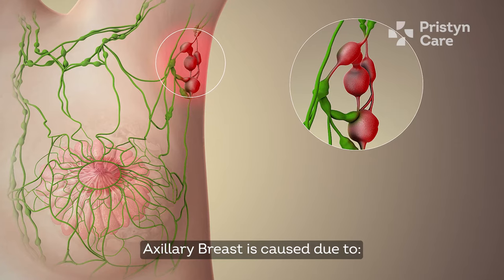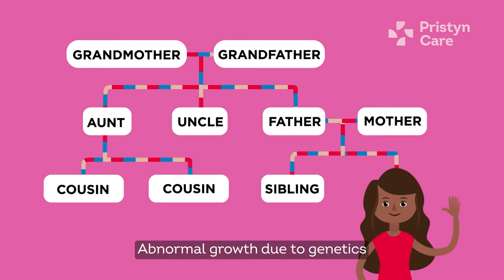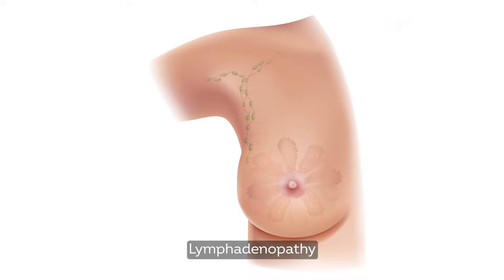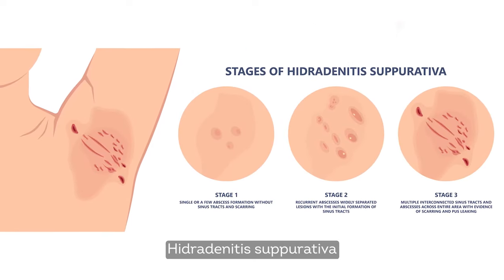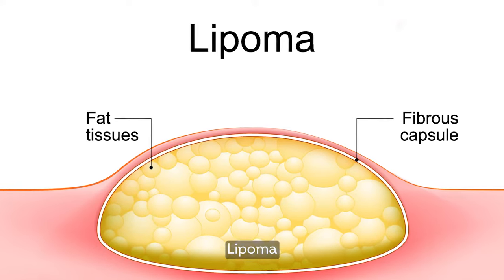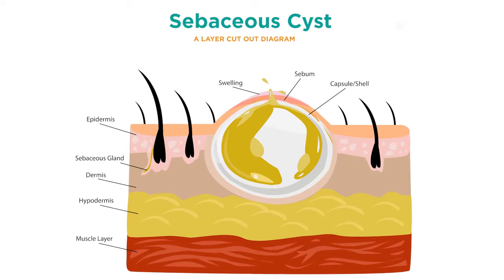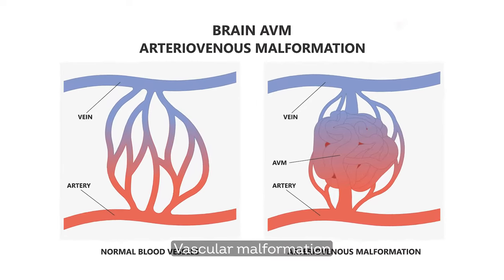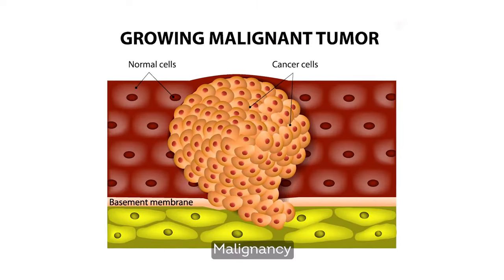What Are Axillary Breasts? How To Treat Axillary Breasts?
To undergo treatment for axillary breasts, you can now consult with the best plastic surgeons at Pristyn Care.

What is an axillarybreast?

The development of breast tissues in the armpit region is called axillary or accessory breast.

Typically, the breast tissues extend to the midaxillary line, i.e., the center of the underarm.

The tail of breast tissue called the axillary tail of Spence, also extends into the underarm.

What causes axillary breasts?

Axillary breast is caused due to:
Abnormal growth due to genetics
Lymphadenopathy
Hidradenitis suppurativa
Lipoma
Sebaceous cyst
Vascular malformation
Malignancy

What are the signs and symptoms of an axillary breast?
The signs and symptoms indicative of axillary breast are:
Inability to maintain proper arm posture
Restrictions of arm movements
Pain in the lump
Pain along the medial arm
Inability to wear proper clothes
Aesthetic concerns

How to treat axillary breasts?

The only treatment of axillary breast is surgical removal of axillary tissues.

The surgical removal of the axillary breast lump is known as axillaplasty.

The procedure is carried out in the following steps:

General anesthesia is administered to put the patient to sleep.
Marking of the targeted area is done.
The lax skin is pinched and an ellipse is formed in the direction of maximum laxity to identify the excised skin.
The palpable gland is marked with dotted lines. If the axillary folds are too bulky, they will also be marked.
Subdermal infiltration is done for the incision. If liposuction is planned after excision, the marking is done preoperatively.
Meticulous dissection of the tissues is done to separate the breast tissues while preserving every nerve. The lymph nodes and axillary pad of fat are also preserved.
Once the mammary tissues are identified, it is ligated and excised carefully.
After excision, the arm is abducted and temporary staplers are used to secure the position of sutures.
Liposuction is used to remove the dog ear (the protruding residual breast tissue).
Sutures are used to close the incisions. If necessary, drains may also be placed before suturing.

The entire procedure takes around 60-90 minutes and is done on an outpatient basis.

What are the benefits of axillaplasty?

Removing the axillary breast tissue will have the following benefits-

Relief from Arm Pain
Improved Arm Mobility
Less Irritation and rashes
Elimination of Undesirable Contours

If you have signs of axillary tissues, you can consult with the best plastic surgeons at Pristyn Care and undergo axillary tissue removal surgery.

Timely treatment of axillary tissues can help you prevent the tissues from growing and becoming more problematic.

00:00 - What is Axillary Breast?
00:20 - What causes  Axillary Breast?
00:38 - Signs and Symptoms of  Axillary Breast?
00:59 - How to treat  Axillary Breast?
02:37 Benefits of undergoing  Axillary Breast surgery?
If you are looking for the best Surgery brand, come to Pristyn Care.

Our team of 400+ expert doctors leverages advanced medical treatment like Laser and Laparoscopy for treating 50+ diseases such as Piles, Hernia, Cataracts, Kidney Stone, Varicose Veins, Gallbladder Stones, Phimosis, Knee Replacement, Hip Replacement, Lasik Surgery, IVF and many more across 40+ cities to make sure every patient leaves the hospital with a smile after their surgery.